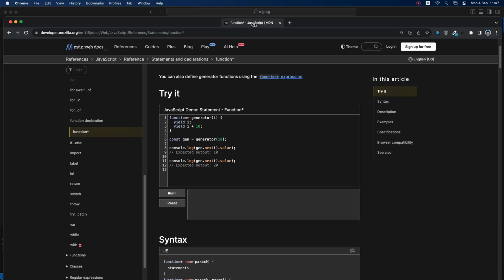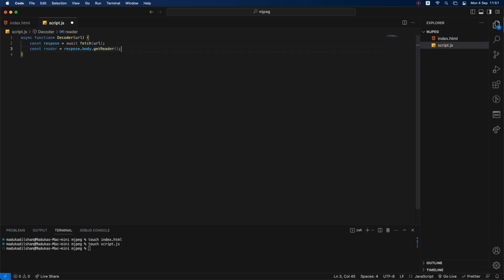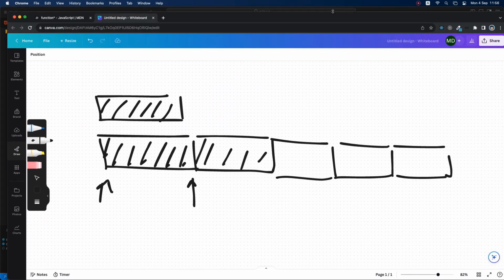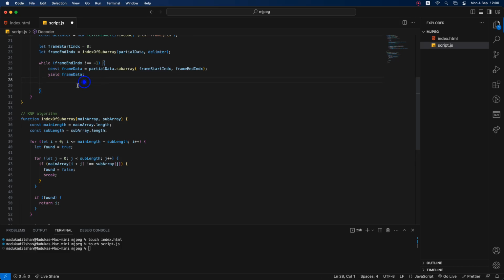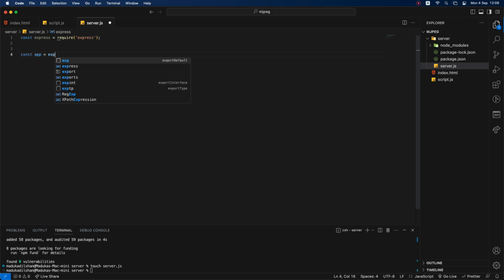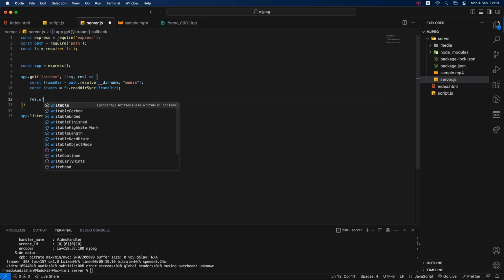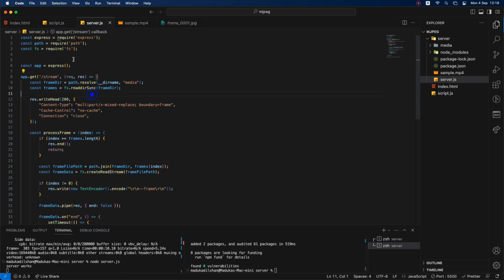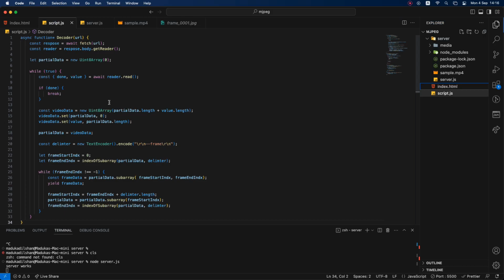Implement a MJPEG decoder with javascript generator functions | full-stack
In this video I'll be showing you how to create a simple MJPEG decoder to play MJPEG video using javascript function generators. We will implement a custom node js server to stream a mjpeg video and then we will create a decoder to draw frames on the DOM.

NOTE: The code implemented here is not tested for production use cases, this tutorial is created with the intention to teach javascript generator functions.

Source code can be found on Github
Github Project Name - `simple-mjpeg-decoder-js`